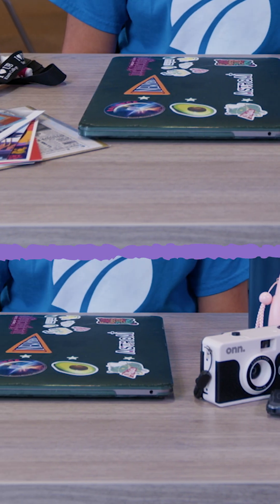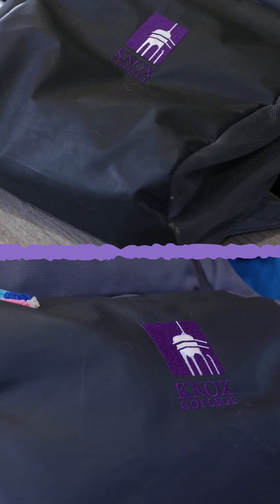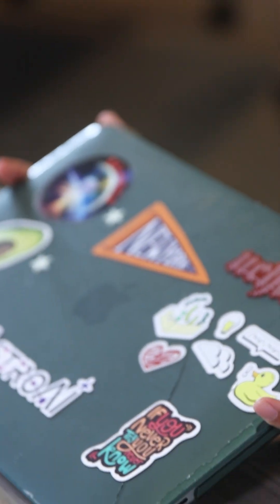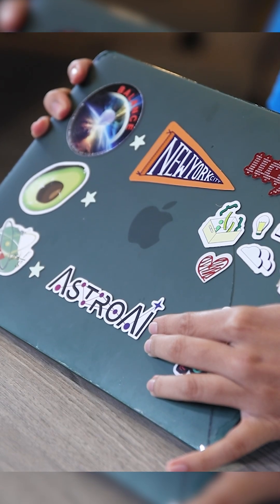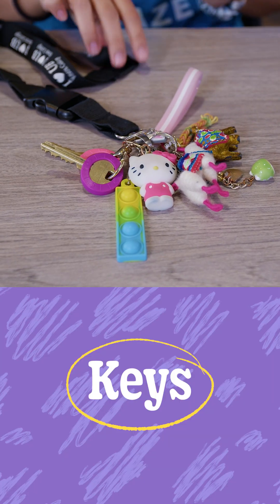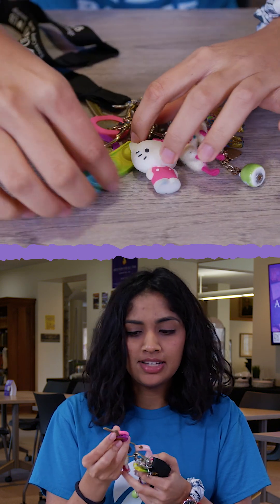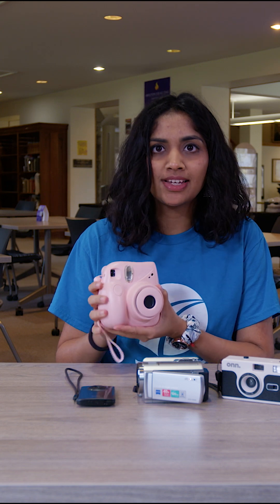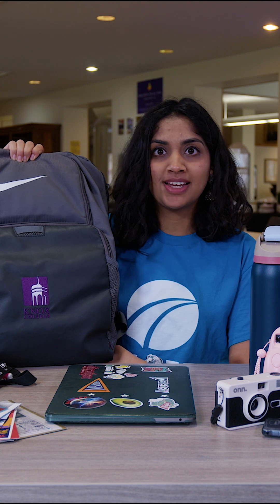Naysha's Essential Items at Knox! 🦊🎒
Naysha Jain is a double major in physics and computer science at Knox College. In this video, Naysha takes us through a few of her essential items at Knox including her laptop, camera collection, and more!